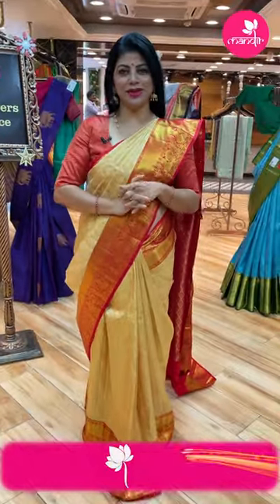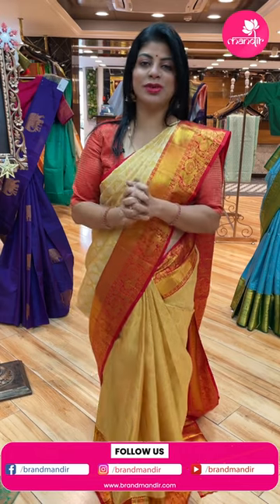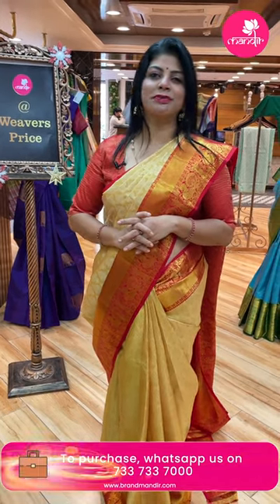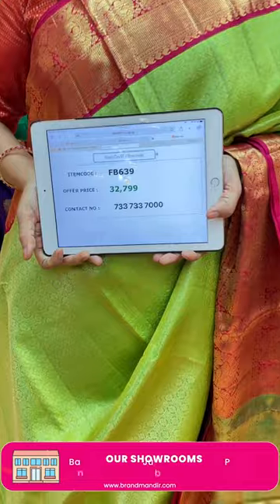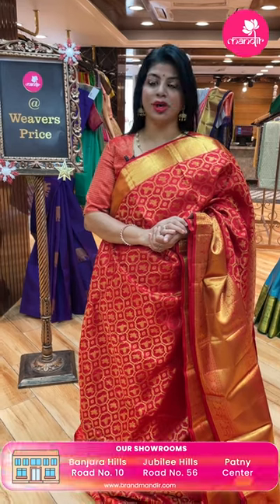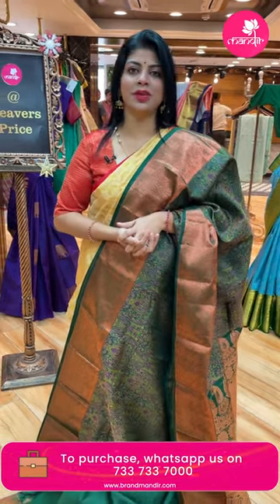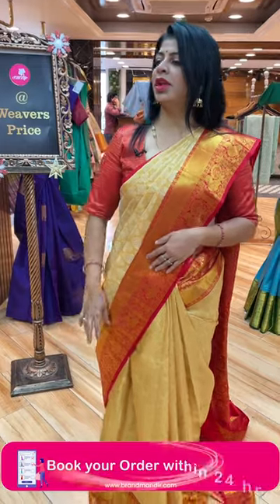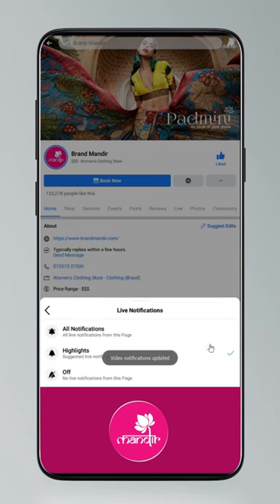Kanchi Pattu Sarees @ Weavers Price | Offer Valid For 24hrs | Brand Mandir Sarees LIVE